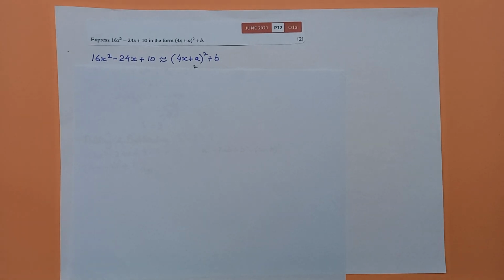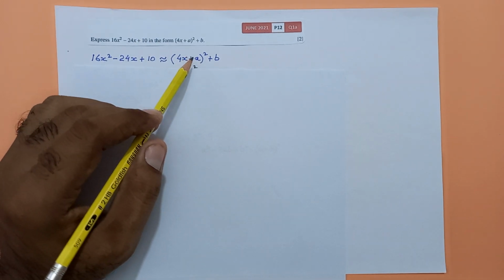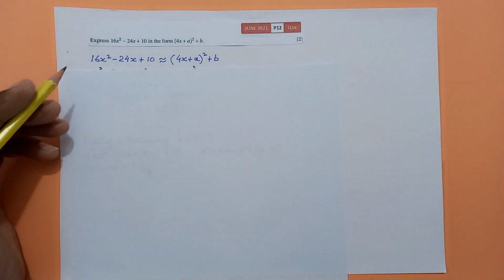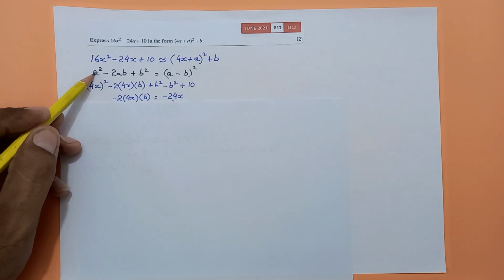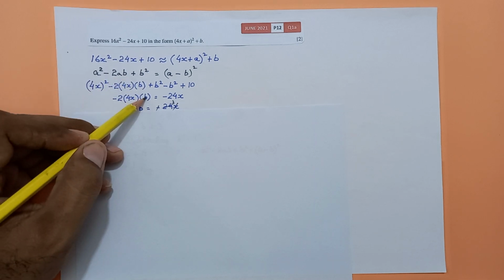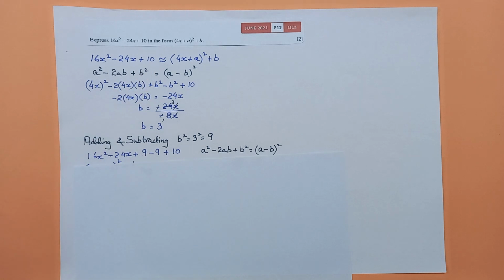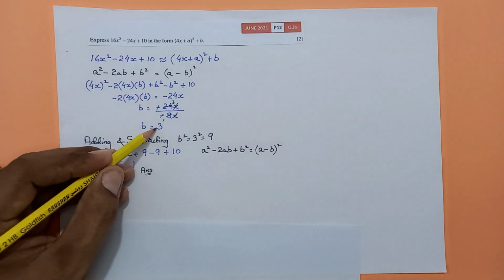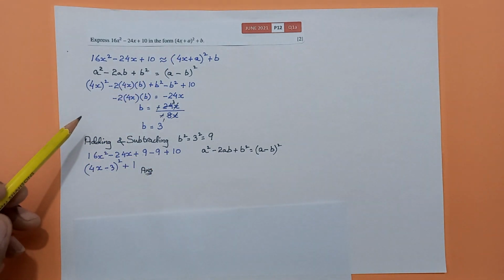9709 Pure Mathematics 1 - June 2021 - Paper 12 - Q1 | CAIE - As Level